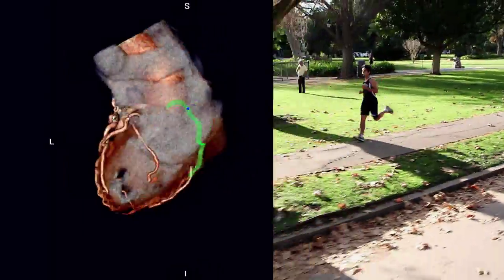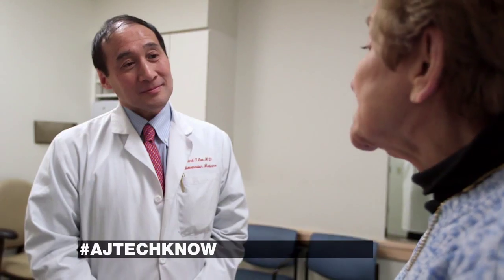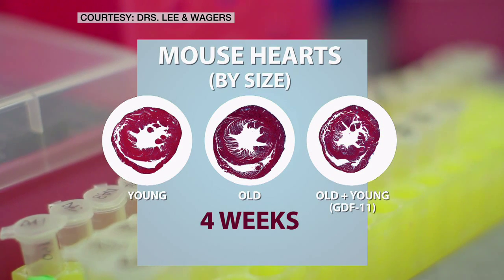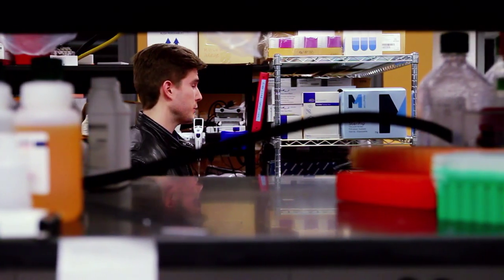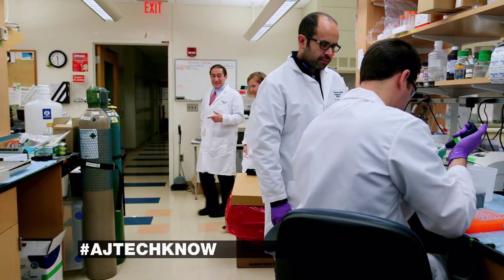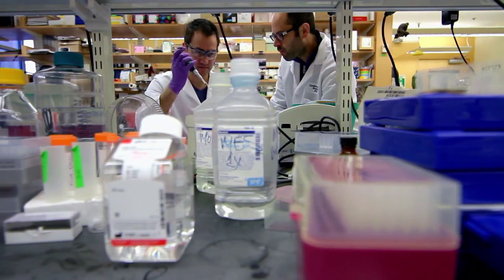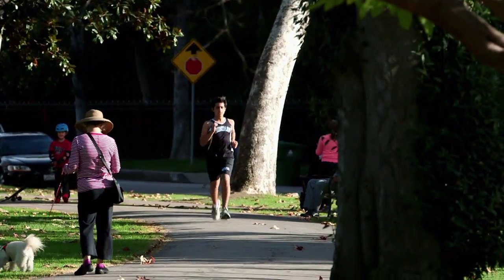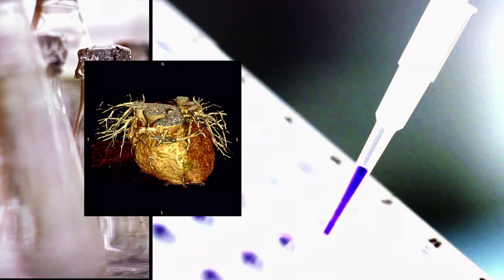Fountain of Youth - TechKnow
What if old hearts could actually be made young again? Meet two scientists who are now researching Growth Differential Factor 11 (GDF11), a blood protein that’s more abundant in younger systems.